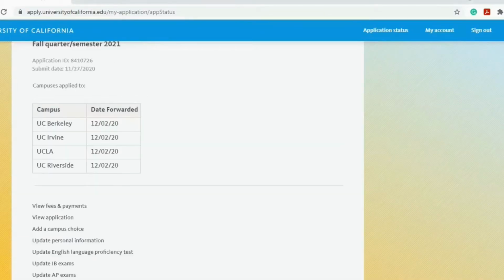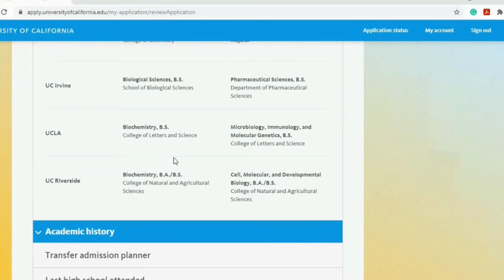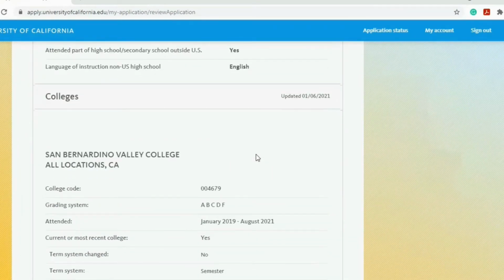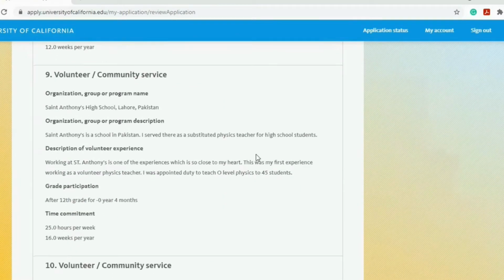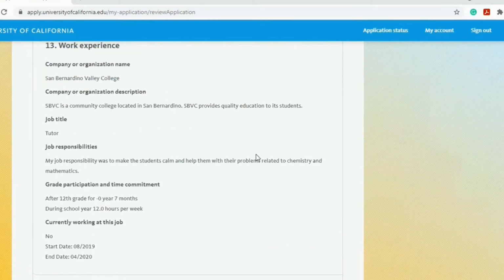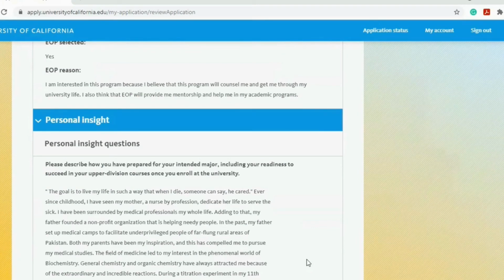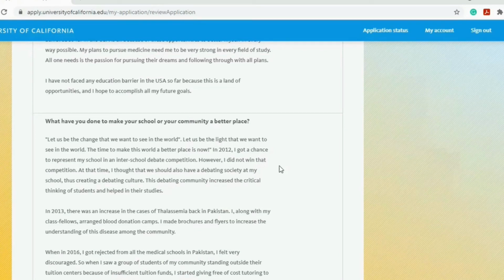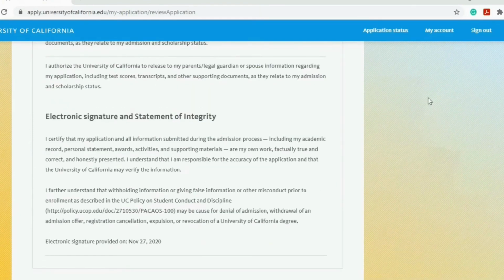University Of California ( UC's) Application Walkthrough| Essays And Activities That Got Me In UCLA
Here You Go! You will not find such great analysis of essays and extra-curricular regarding UC's on any other platform.
Youtube community, this channel brings out you the in-depth analysis and walkthrough of the University Of California Application ( UC's) Application System.

Don't worry if you are going to apply to

I have discussed my essays and my extracurricular activities.

These essays and extra-curricular activities got me into UCLA.